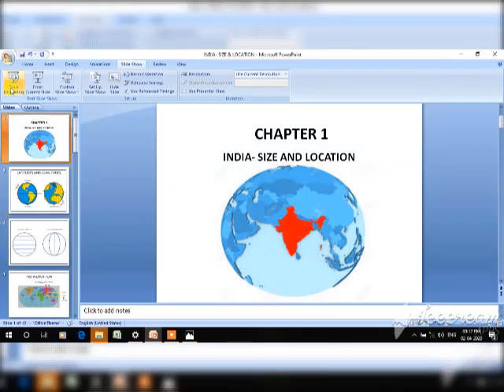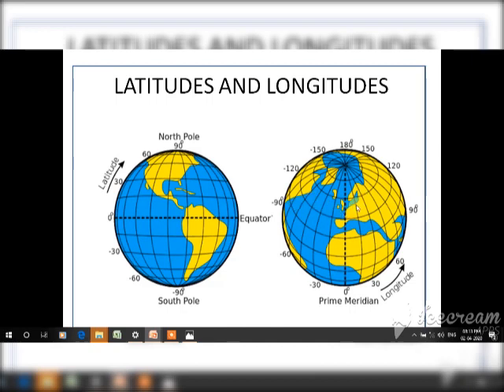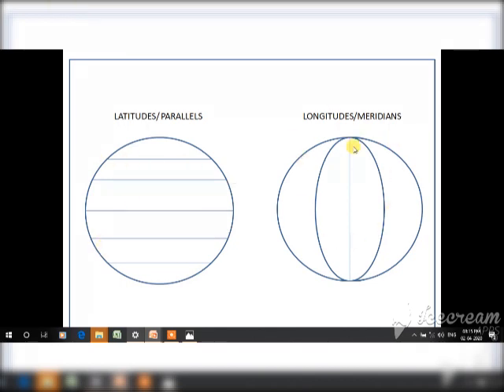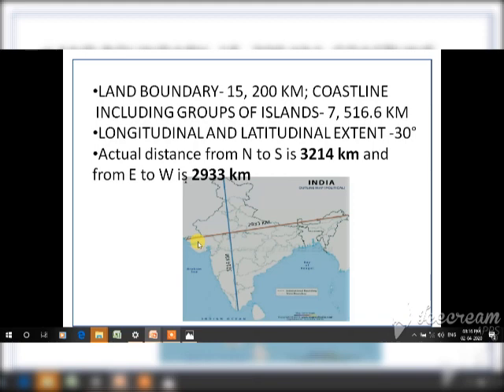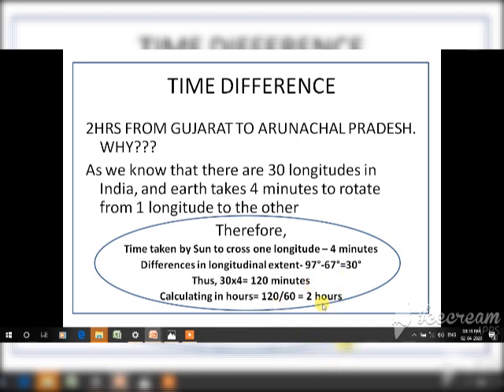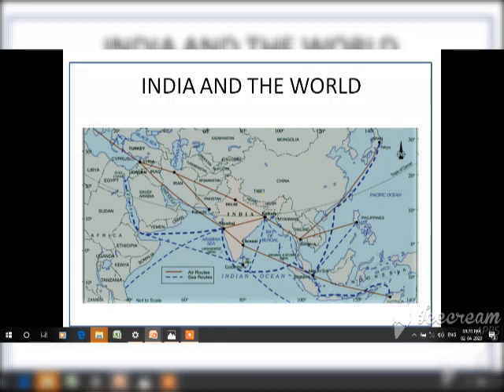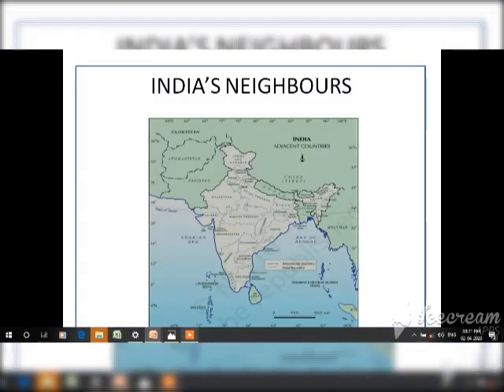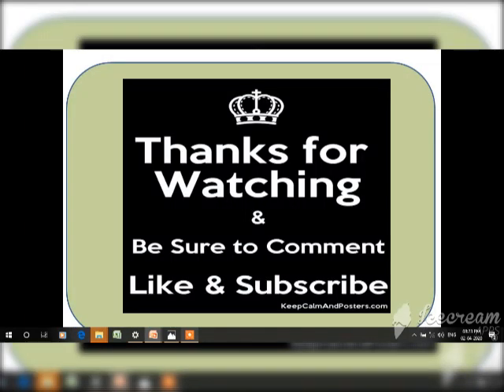INDIA 9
This Lesson is for class IX - India: Size and Location. An elaborate discussion has been made so that the viewers understands the depth of the locational extent of India.